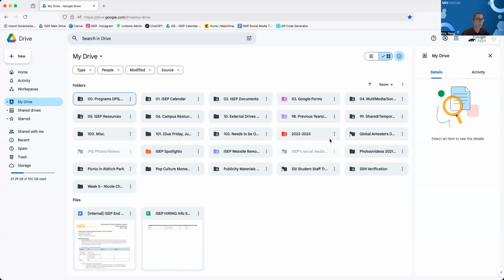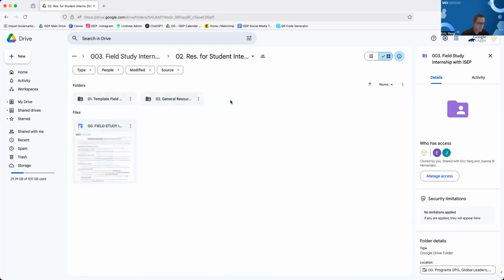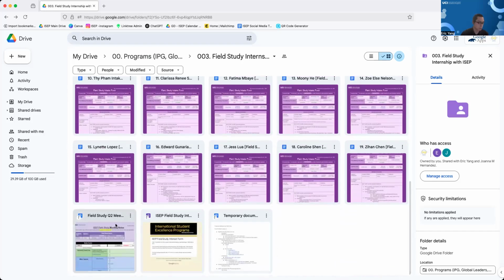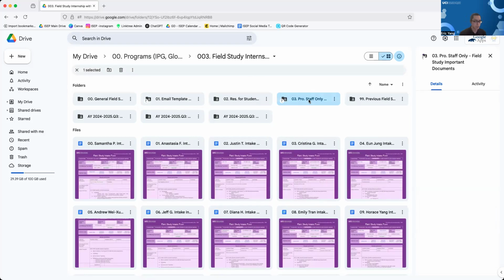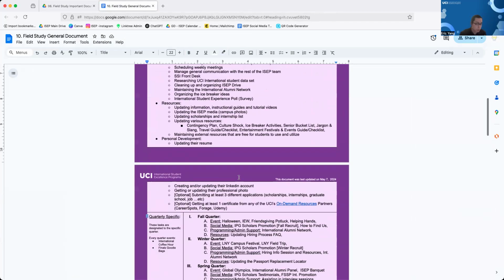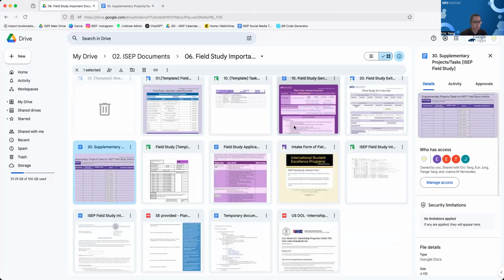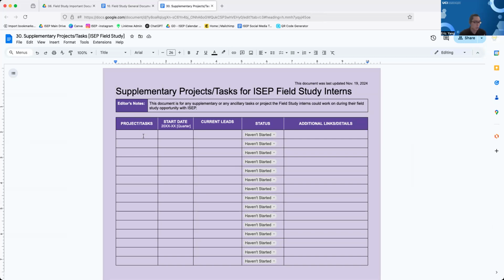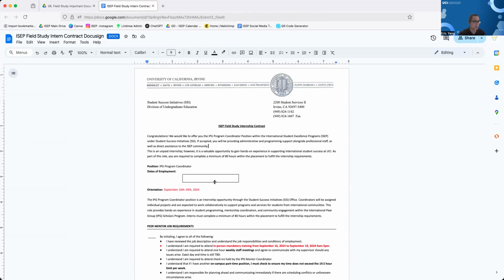For Professional Staff only: Field Study: Step 1A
This instructional video was recorded and uploaded on March 7th, 2025.

This video goes over the general details about Field Study Internship opportunity with ISEP.